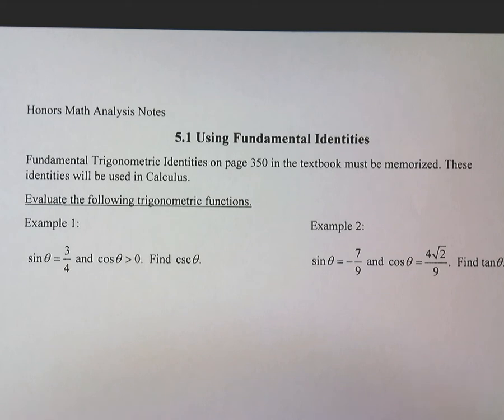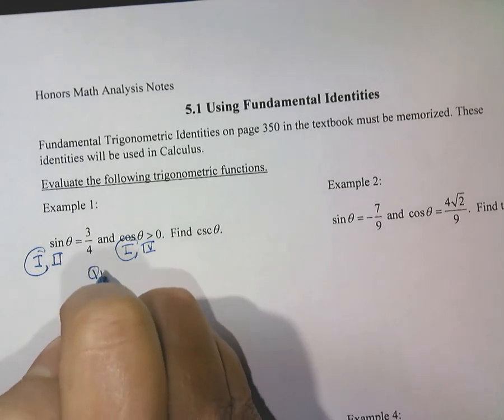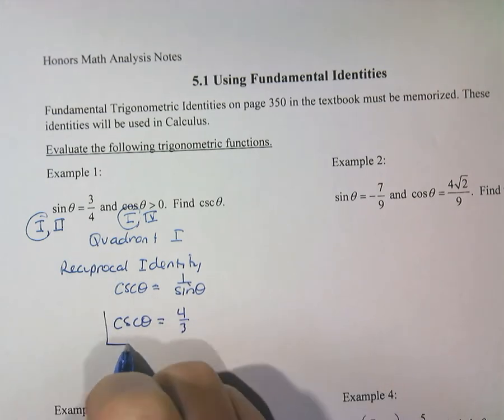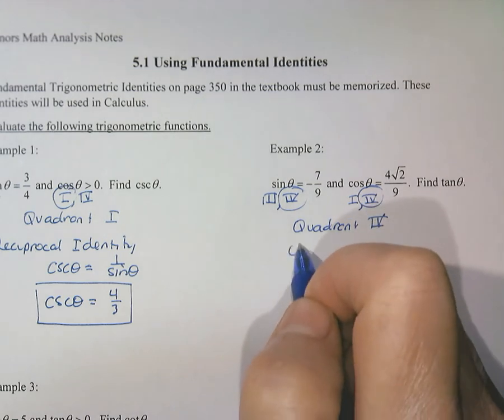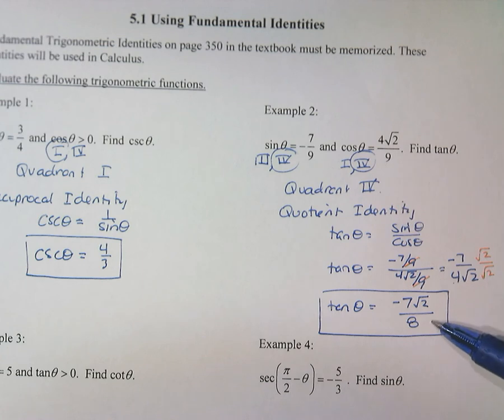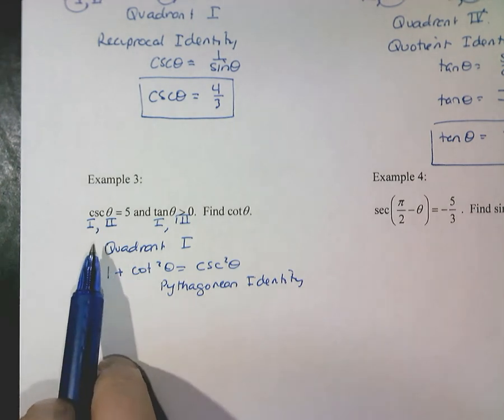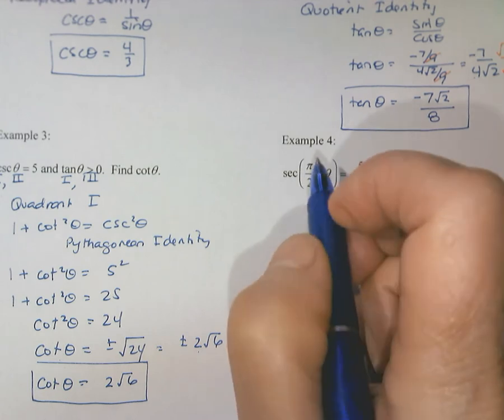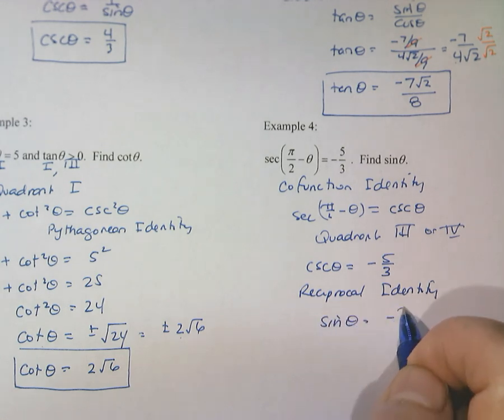Notes for Section 5 1 HMA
Math Analysis notes for Section 5..1 Using Fundamental Identities